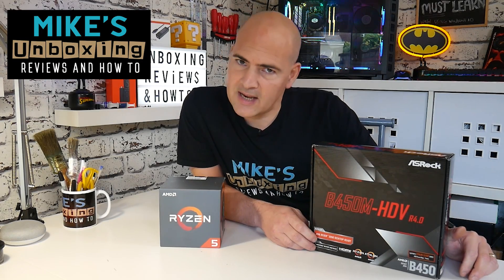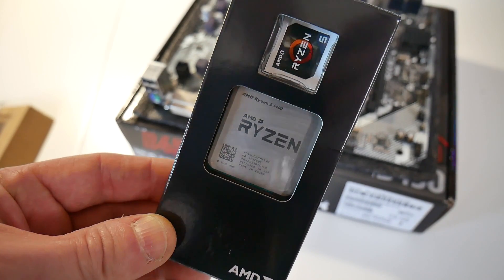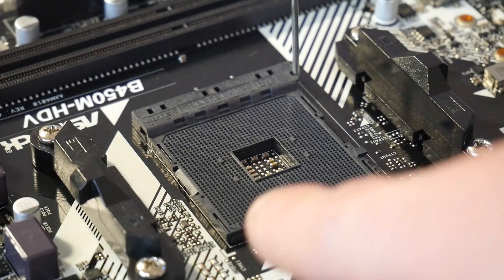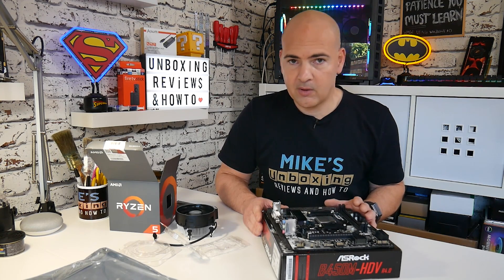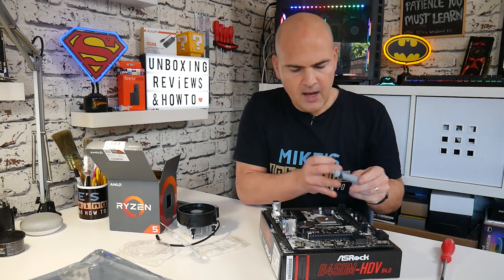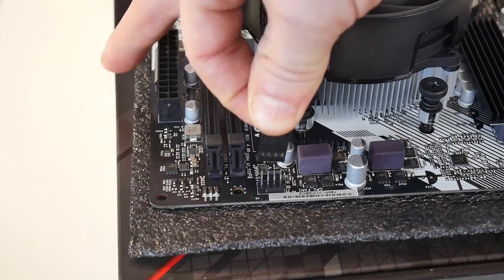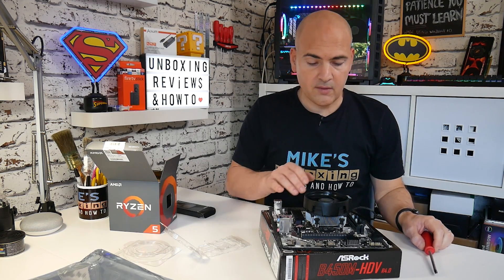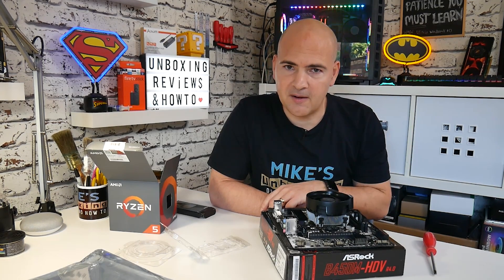How To Install AMD AM4 Ryzen CPU For Beginners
Building your first computer can be scary, but with some research and some guidance you can do it easily!

In this guide I will be walking you through how install a AMD AM4 based processor, The Ryzen 5 1400 into the ASRock B450m-HDV r4.0 motherboard which supports the AM4 Ryzen and Athlon processors.

Ryzen 5 R5 3600
Amazon Local
Ebay UK
Ebay US
Ebay CA
Ebay AUS
ASRock B450M-HDV Motherboard
Amazon Local
Ebay UK
Ebay US
Ebay CA
Ebay AUS

First we will be checking the processor and looking for any bent or mis-aligned pins, then preparing the motherboard for the stock AMD cooler the Wraith Stealth model.

We need to release the CPU clamping arm from the clip and raise the arm fully to allow the ZIF (Zero Insertion Force) socket to open.

Next we will align the arrow or triangle on the corner of the processor and motherboard. Gentle lower the cpu onto the socket and it should fall into the socket and sit flush or level with the socket.

If it doesn't gently remove it and carefully check for bent or damaged pins on the CPU.

Sometimes a very slight wiggle can help the CPU fall into the socket, but really shouldn't be necessary on a BNIB CPU. Second hand or used CPU's may have slightly mis-aligned pins.

Now that the CPU is installed we can now lower the socket tension arm and push it past the retaining clip. You may feel or hear a click as it locks into place.

Next we can apply our cooling solution. This will consist of the stock AMD cooler or cooler of your choice and possibly some thermal interface material or compound (T.I.M.)

The choice of cooler and compound is a very polarising subject, but essentially as long as you apply the chosen compound correctly and fix the cooler as the manufacturer recommends you can't go far wrong.

So now we will apply a small amount of TIM, In our build we will be using Arctic MX4 as it is both great value and gives great results thermally and is not electrically conductive so is safer to use than some other more conductive materials or compounds.

The amount used should be enough to cover the majority of the CPU so as to make the largest surface area contact with the CPU cooler. Any gaps or uneven areas will reduce the coolers ability to do it's job!

With the paste applied, we can now install the cooler. Our cooler is the AMD Wraith Stealth model but you can use any cooler you wish as long as it has at least the same TDP or higher than the CPU you are installing. The Higher the TDP of the Cooler the better is can be at cooling (subject to case design , airflow etc)

To install the Wraith cooler, first align the four mounti screws with the motherboards CPU back plate and use a little pressure to get the screw started and screw a few turns on each screw in a criss cross method to allow even distribution of mounting force or pressure.

Next plug in the fan 4 pin connector to the CPU fan header on the motherboard, and that is your CPU and CPU cooler installed.